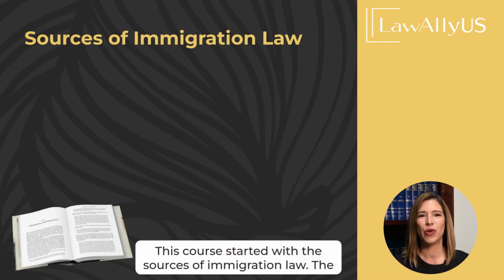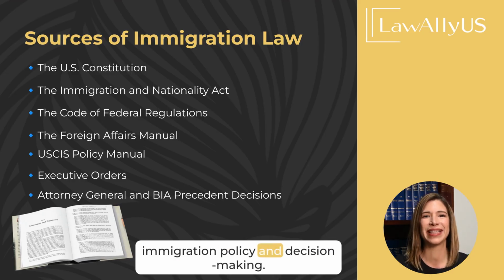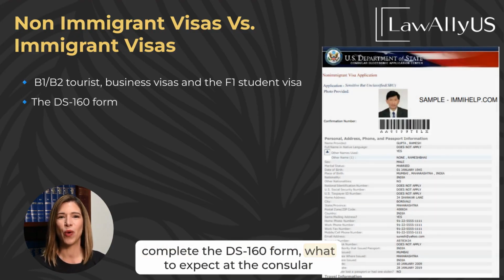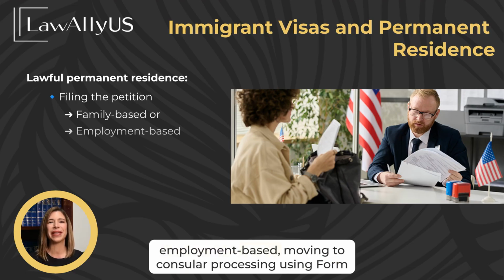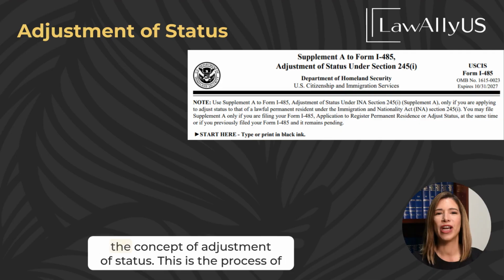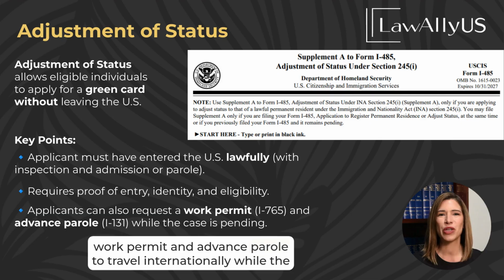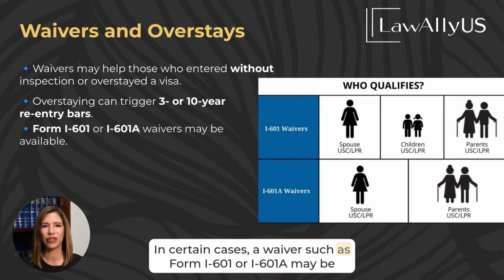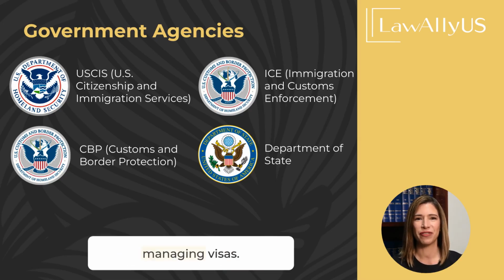Basics of Immigration Law final Lesson 8 | Free Visa Course for Beginners | Law Ally US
📚 Lesson 8: Immigration Law Course Recap 🇺🇸 | Final Review of U.S. Immigration Essentials
In this final lesson of the Basics of Immigration Law course, we bring everything together in a concise, easy-to-follow summary. Whether you’ve watched every lesson or are joining at the end for a high-level overview, this recap will reinforce the most important concepts in U.S. immigration law.
Perfect for:
📘 Law students preparing for immigration modules
🧑‍💼 Paralegals, attorneys, and legal professionals
🌍 Aspiring immigration practitioners and curious minds
In this final video, you'll review:
00:00 - 00:34 | Introduction
00:35 - 01:03 | Sources of Immigration Law
01:04 - 01:15 | ESTA Visa Waiver Program
01:16 - 01:43 | The difference between nonimmigrant and immigrant visas
01:44 - 02:01 | Immigrant Visas and Permanent Residence
02:02 - 02:13 | I-94 and Travel Records
02:14 - 02:49 | Adjustment of Status
02:50 - 03:16 | Waivers and Overstays
03:17 - 03:41 | Government agencies
This final lesson is a great refresher and foundation for further learning. Get the big picture and make sure you haven’t missed a thing!
🎓 Want to unlock the full course and earn your certificate of completion today?

Basics of Immigration Law final lesson Lesson 8 | Free Visa Course for Beginners | Law Ally US